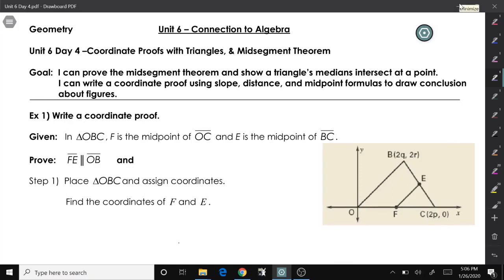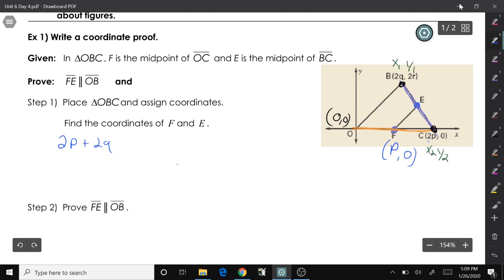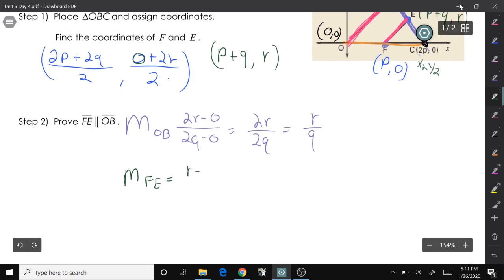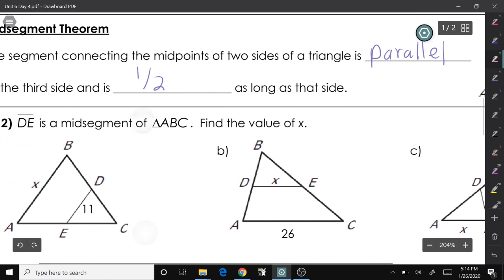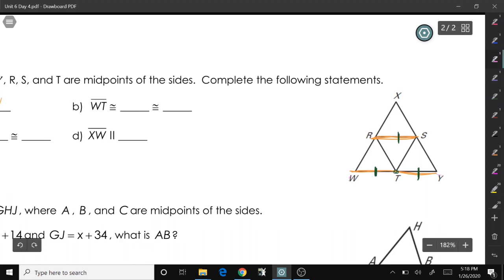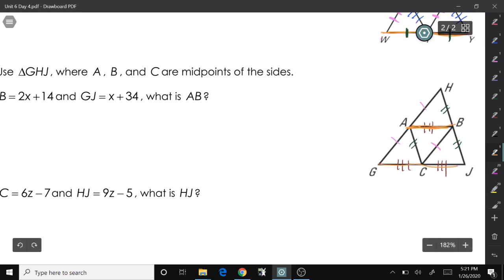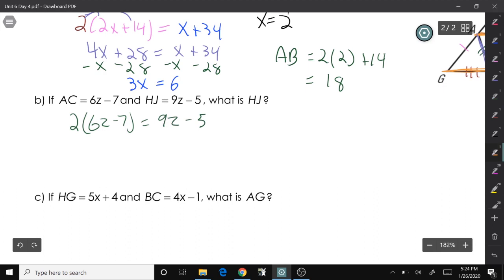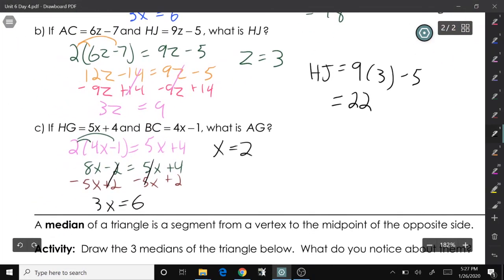Geometry Unit 6 Day 4 - Triangle Midsegment